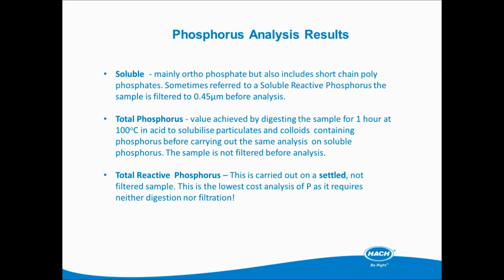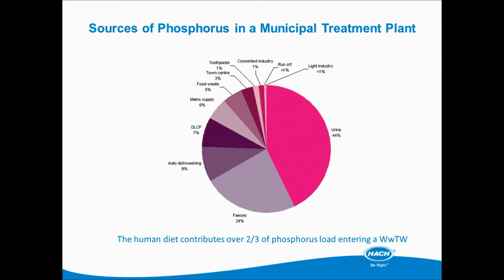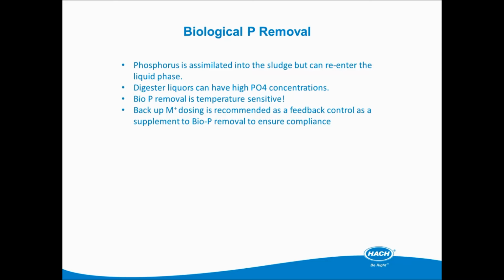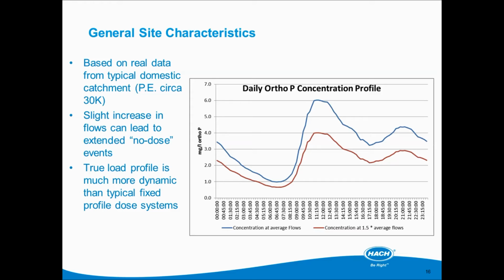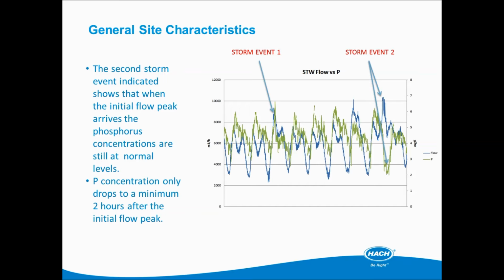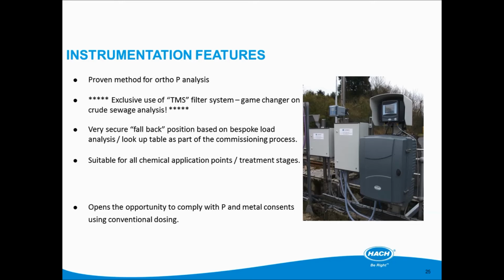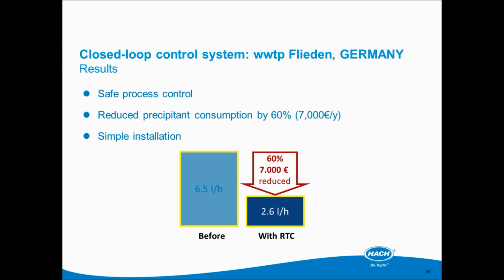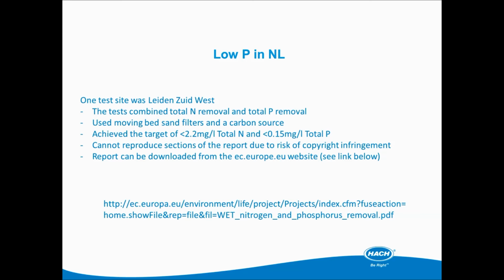Webinar: Improving your Phosphate and Metal Compliance in Wastewater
Hach presents:.
Martin Butterfield as he speaks about how you can improve your Phosphate and Metal Compliance in Wastewater.